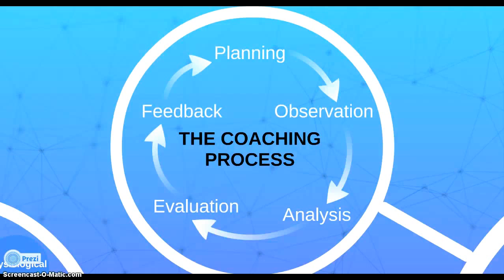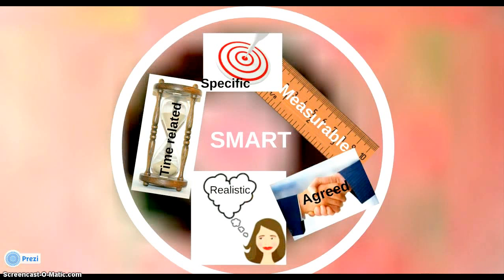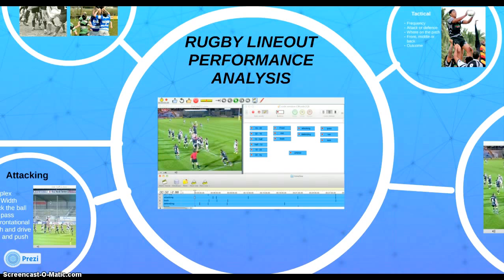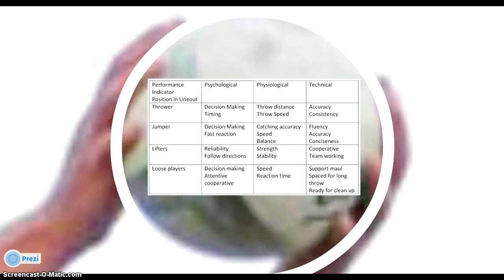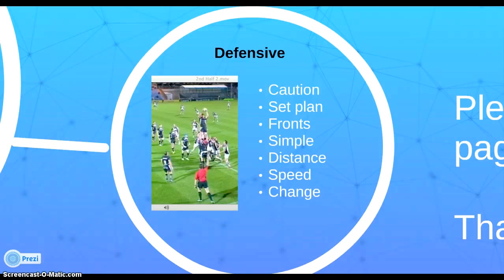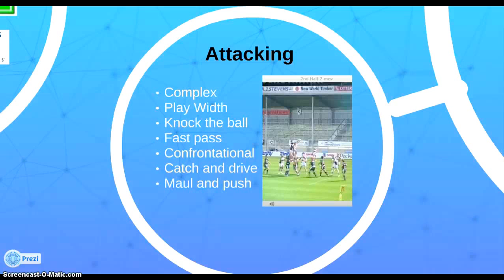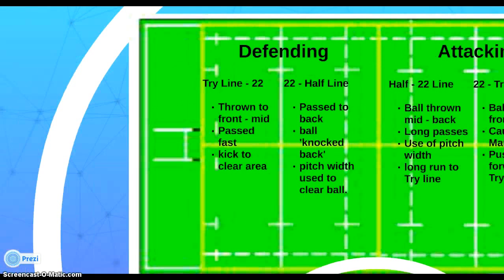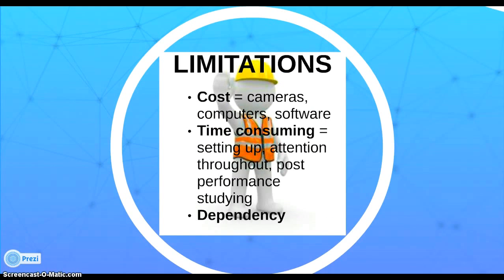Sarah Mckevitt Screenomatic Presentation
ASPD02 Performance Analysis